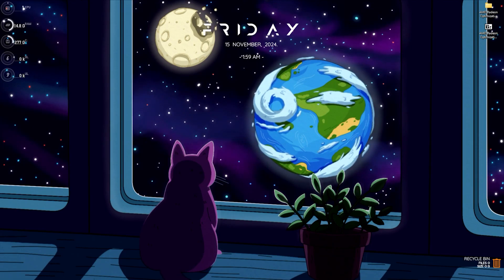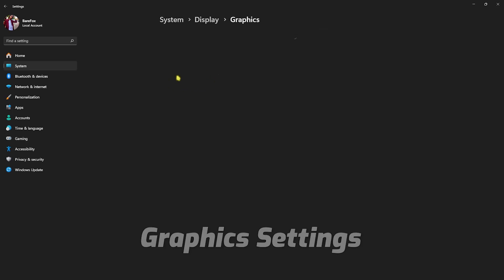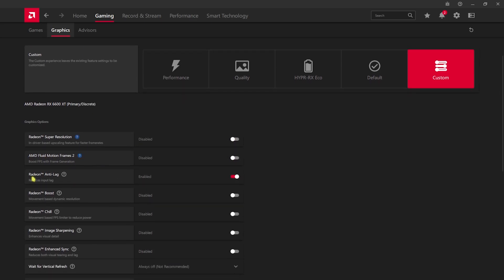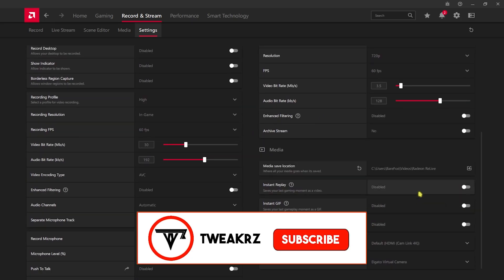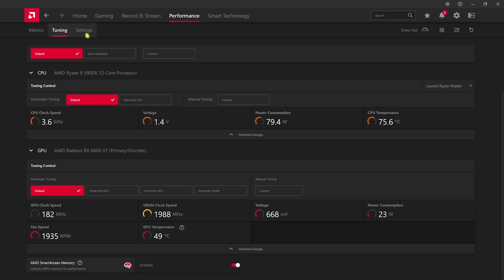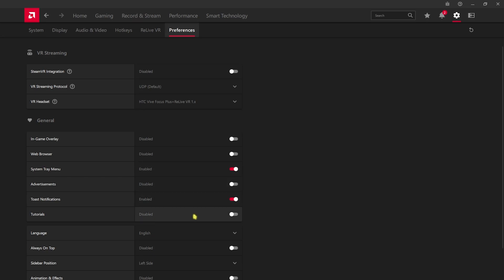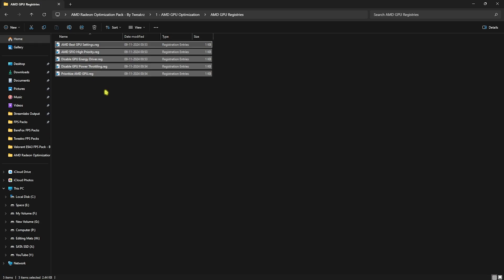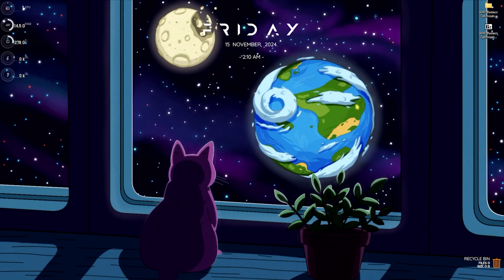AMD Software: BEST SETTINGS to BOOST FPS for GAMING & BOOST PERFORMANCE on Any PC📈✅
▬▬▬▬▬▬▬▬▬ஜ۩۞۩ஜ▬▬▬▬▬▬▬▬▬
▬▬▬▬▬▬▬▬▬ஜ۩۞۩ஜ▬▬▬▬▬▬▬▬▬